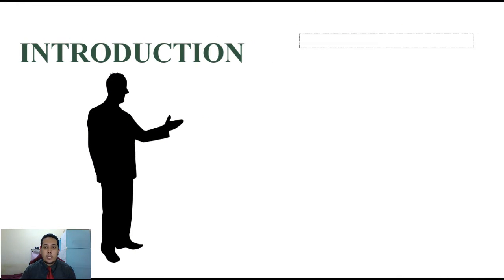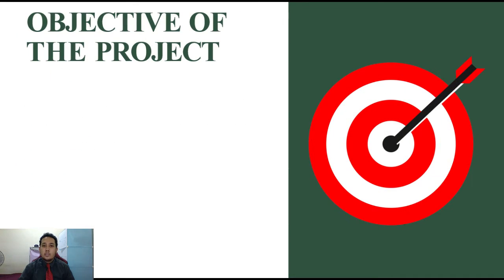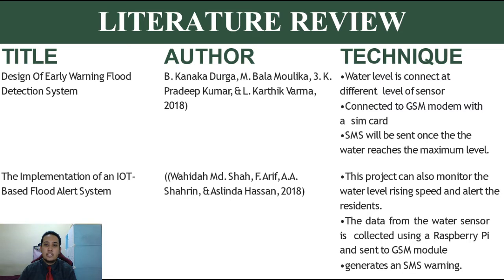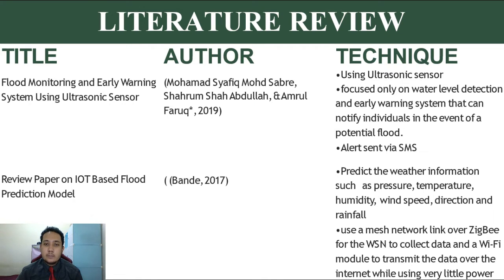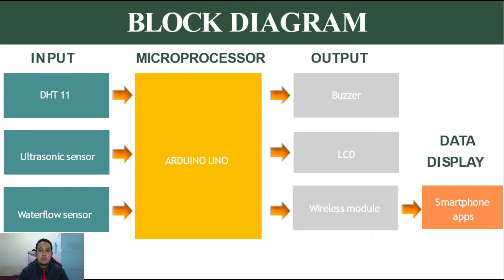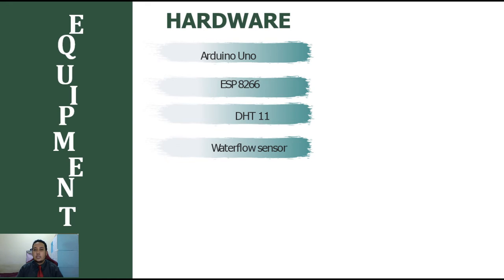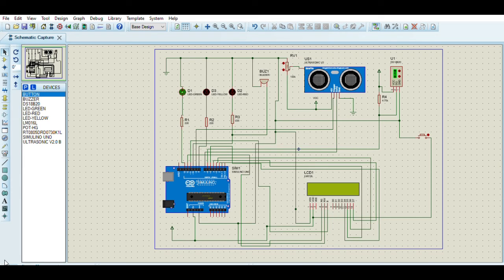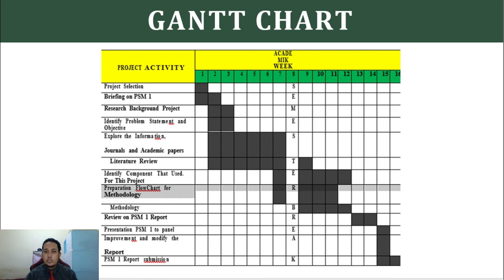PSM 1- DEVELOPMENT FLASH FLOOD DETECTION BASED ON IOT